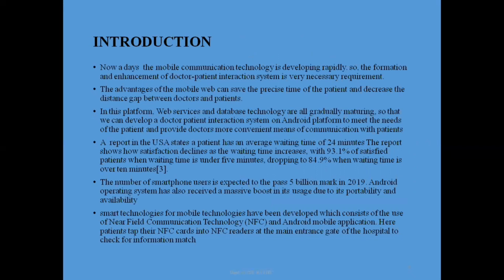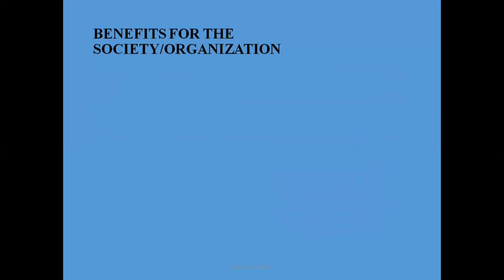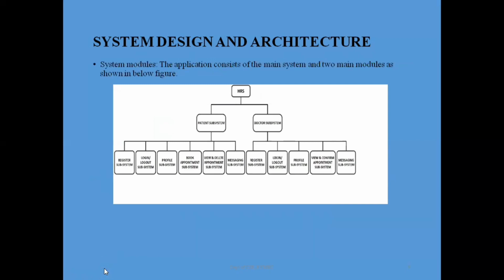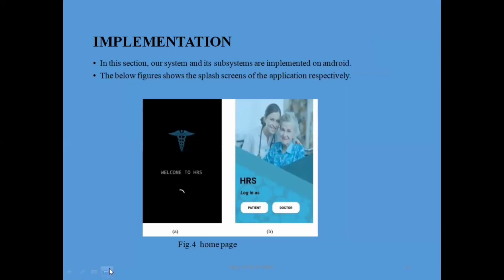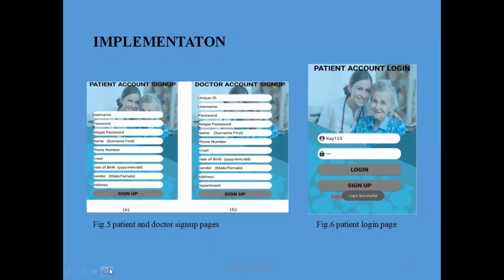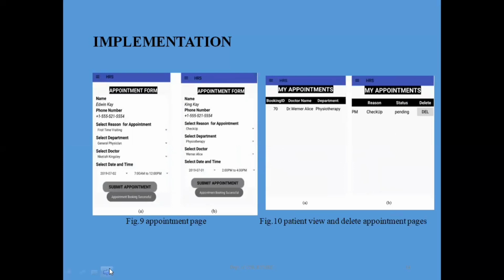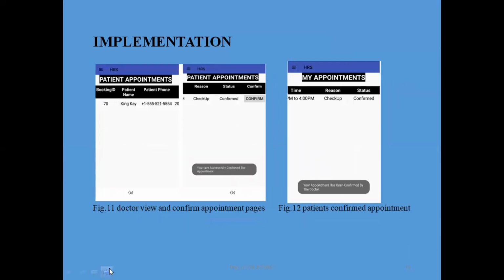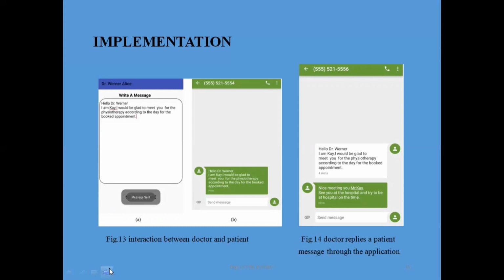A11_3VC17CS068_PREETHI JOSHI